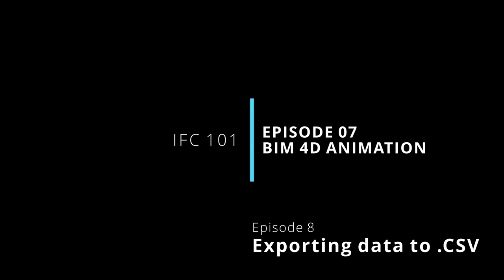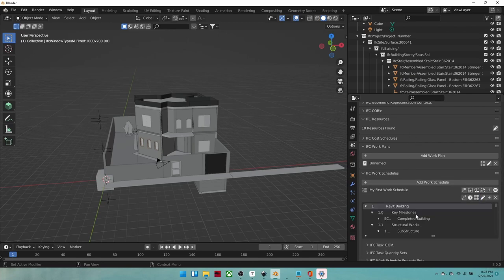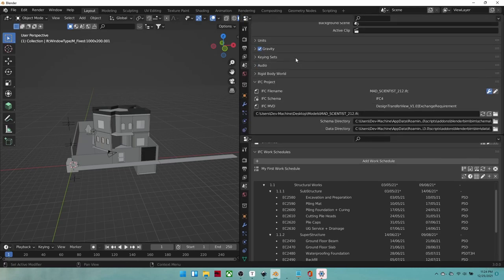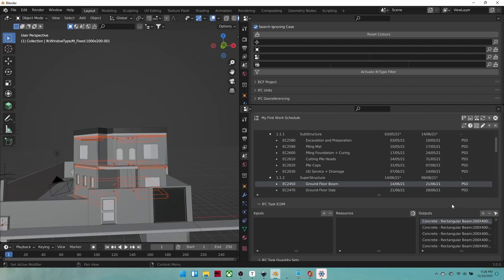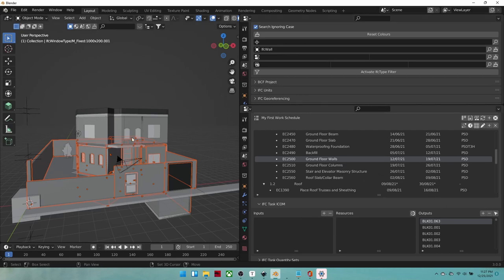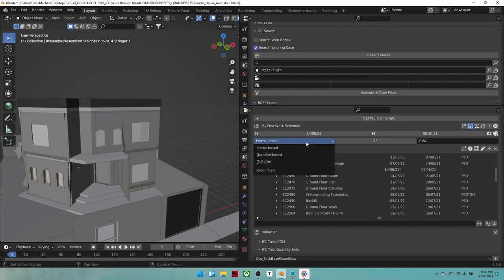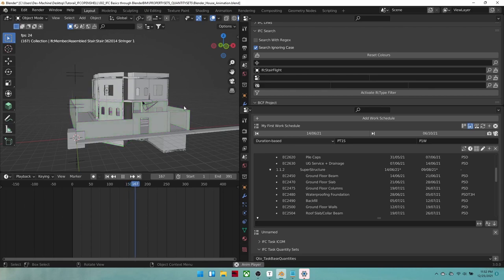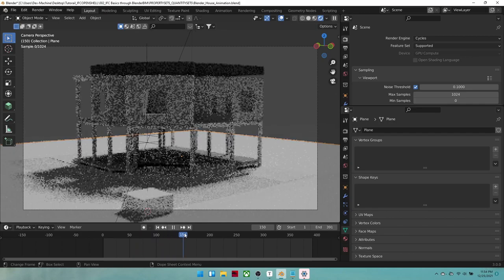BIM 4D Animation with BlenderBIM - A quick Guide (IFC 101 - E.07)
In Episode 07 , We look at how to use basic animation tools of BlenderBIM.

00:00 Introduction
00:15 Import IFC file
00:30 Import External Schedule
01:05 Edit Work Schedule Attributes
01:20 Gantt & Task information
02:02 Ifc Search
02:51 Assign Products to Tasks
04:13 Checks
04:44 Create an Animation
05:45 Quick Scene & Camera Set-up